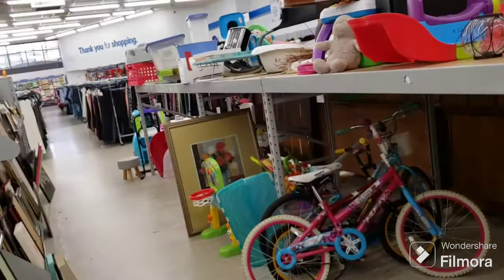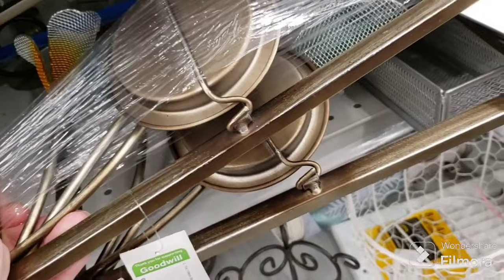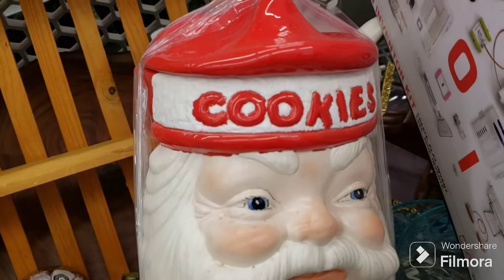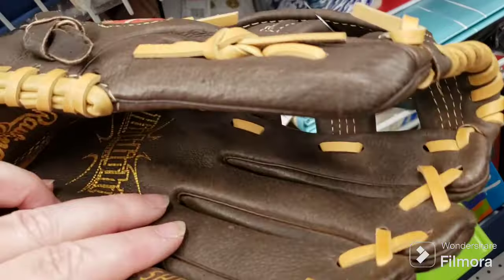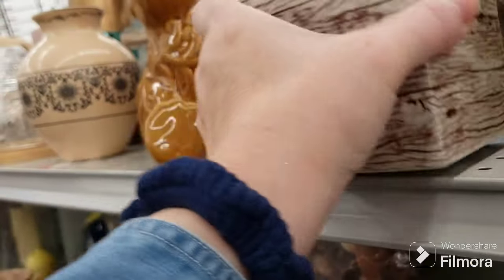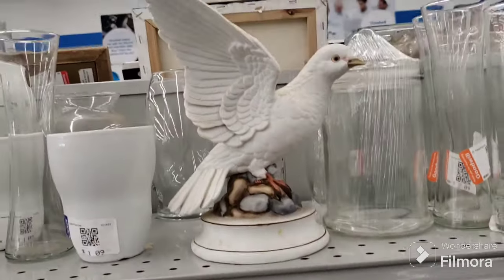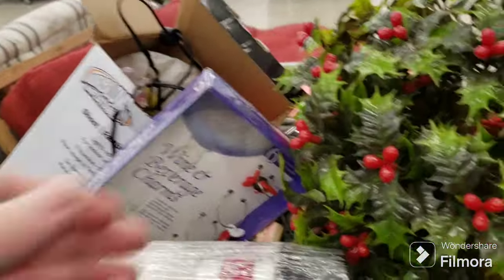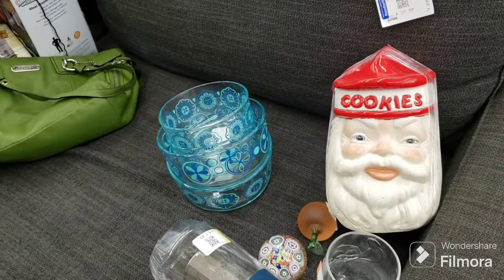$1.09 PYREX! MURANO TOO?? Thrift With Me at Goodwill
Found some great deals! Such a diverse selection! Some cool, unique, and interesting finds today including Christmas Kitch, Murano glass??, Decor, Mugs, PYREX, and More! Wide variety as usual. Also got to pick some stuff up for my variety sales here on my channel. Saw some weird stuff and vintage decor, pottery, glassware, figurines, and more! Even got a few items to use in my booth!  I will be selling many of the thrifted finds right here on my youtube channel!  Vintage, kitsch, decor, and more! To see more of my thrift with me content, Goodwill thrift from 11/14. Buy my haul decor!
I also now have memberships available for my channel!